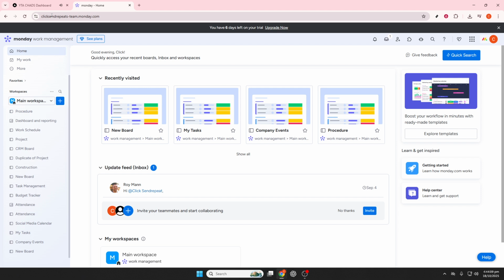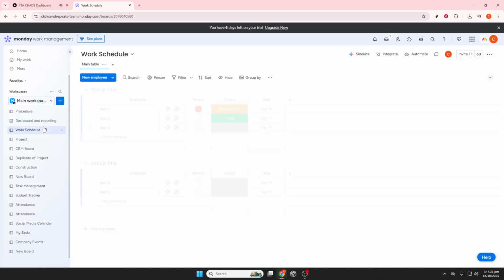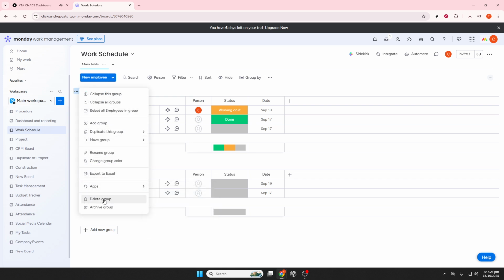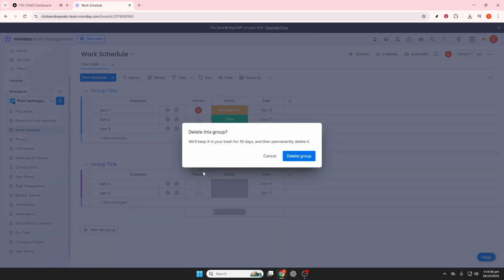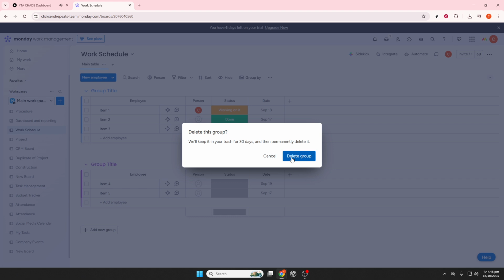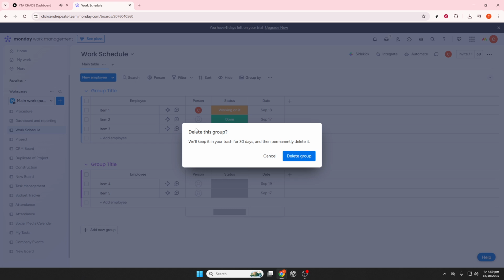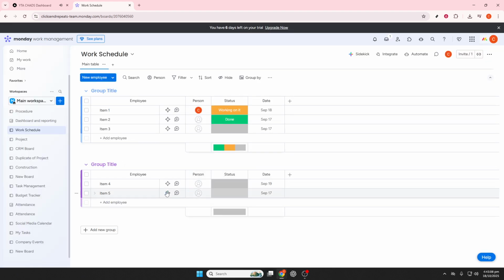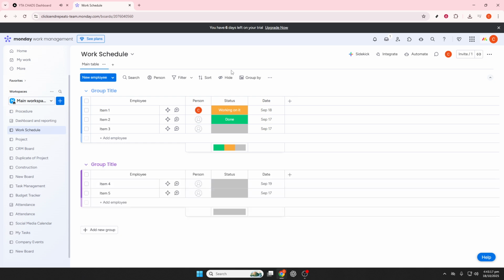How To Delete A Group Monday.com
Want to clean up your Monday.com boards and keep everything organized? 🧹 In this quick and easy tutorial, I’ll show you how to delete a group in Monday.com — step by step!

Whether you’re removing test data, decluttering your workspace, or simplifying your project view, this guide will walk you through how to safely delete, archive, or restore groups in Monday.com.

✅ What You’ll Learn:

How to delete a group in Monday.com (desktop & mobile)

How to archive a group instead of deleting

What happens when you delete a group

Pro tips to stay organized and avoid data loss

📅 Updated for 2025 — perfect for team leaders, project managers, and virtual assistants managing multiple boards in Monday.com!